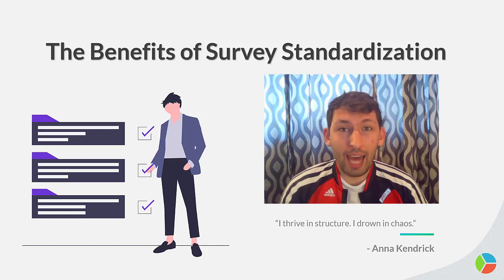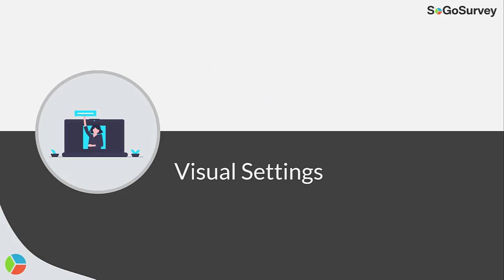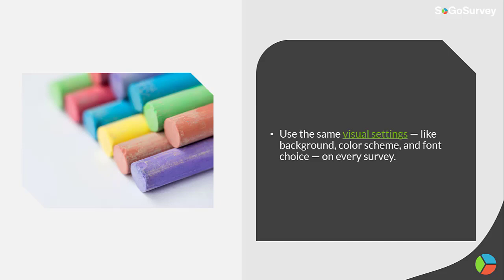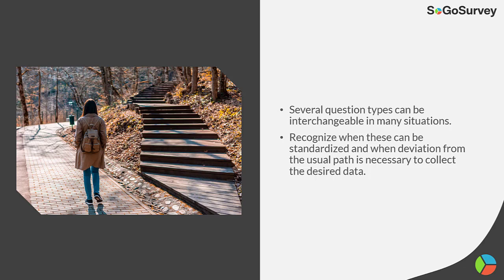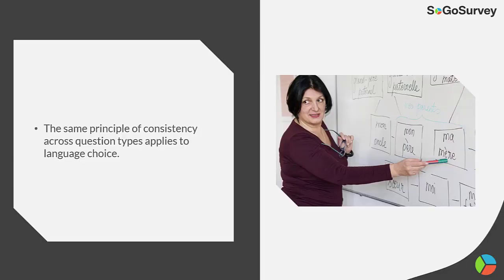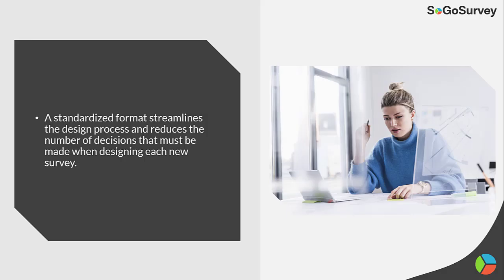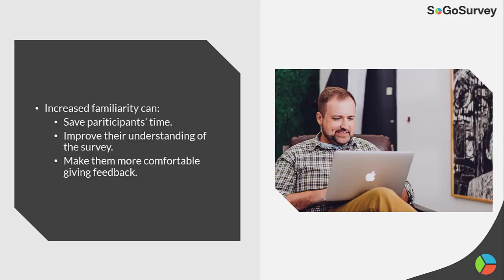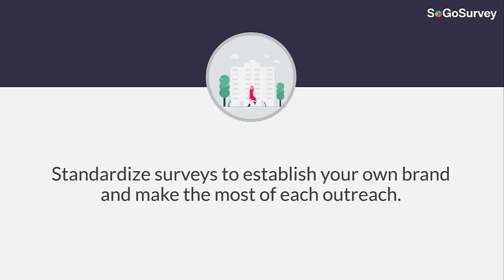The Benefits of Survey Standardization | Sogolytics (formerly SoGoSurvey)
Watch this video to learn the basics and benefits of standardizing your surveys.